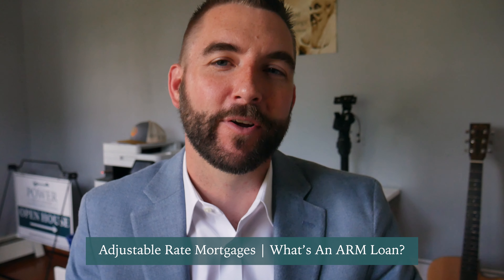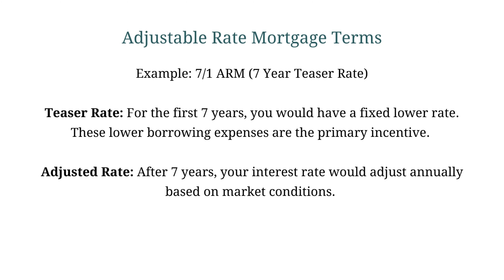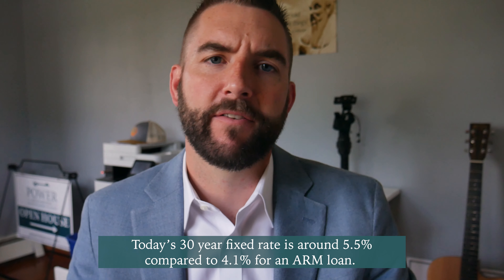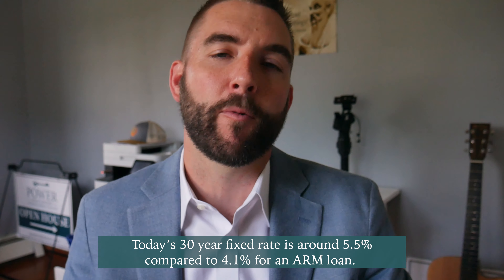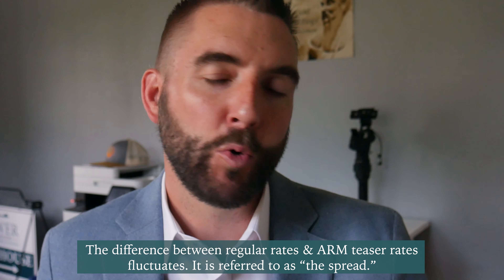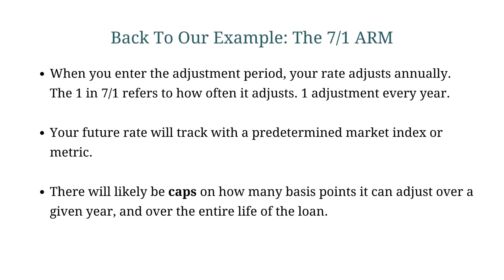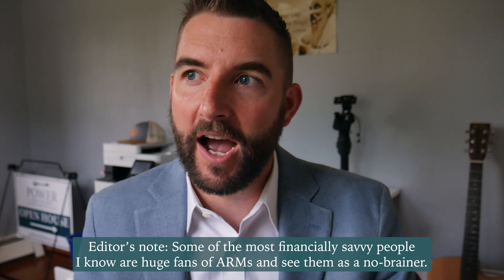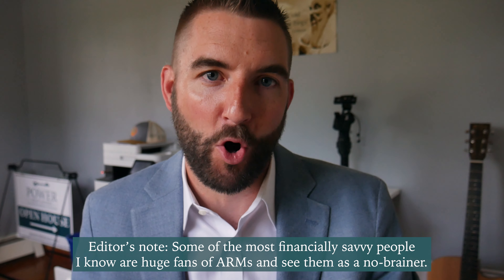Adjustable Rate Mortgages | What's An ARM Loan?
Adjustable rate mortgages. What's an ARM Loan? As interest rates rise, adjustable rate mortgage products historically become more popular. The way our housing market is turning, it's safe to say a lot of new home purchases will use ARM loans. This video goes through the basic structure of an adjustable rate mortgage compared to the typical 30-year fixed.

Massachusetts home buyers & sellers can find more free resources on this YouTube Channel and our

Are you new to the home-buying process? We have a free 15-minute first time home buyer guide for MA residents

Craig Power
Broker & Owner

👉 Power Realty Advisors
892 Plain St, Suite 1
Marshfield, MA 02050